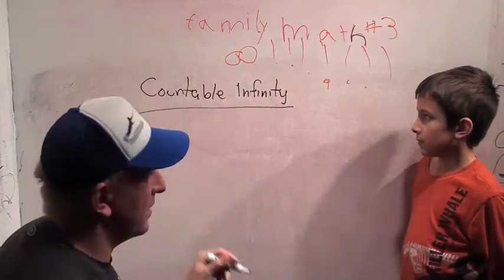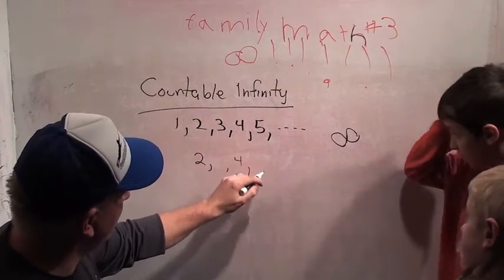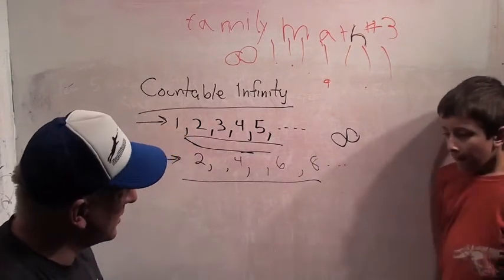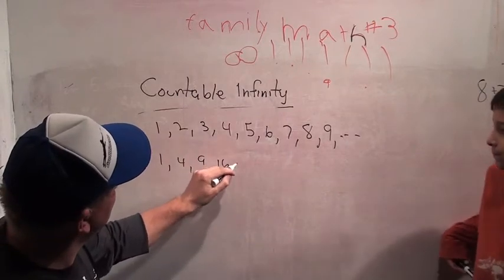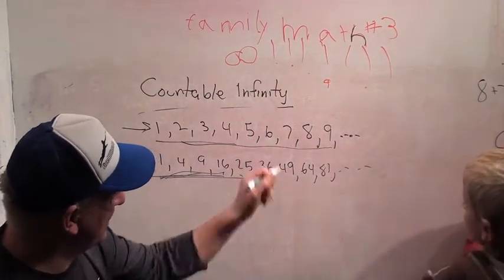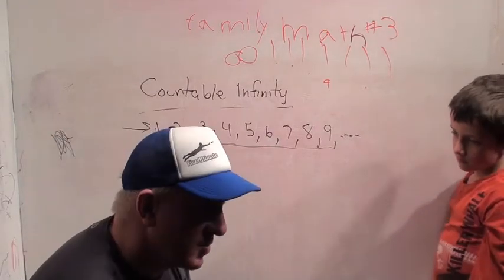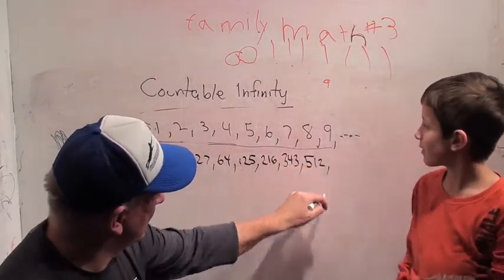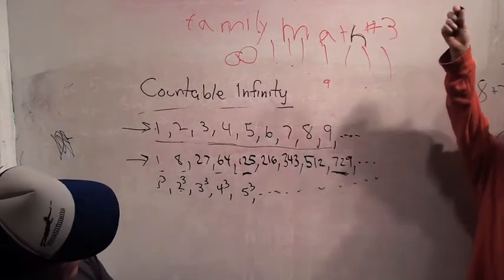FamilyMath3.mov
Fun video explaining some of the strange properties of infinity to kids.